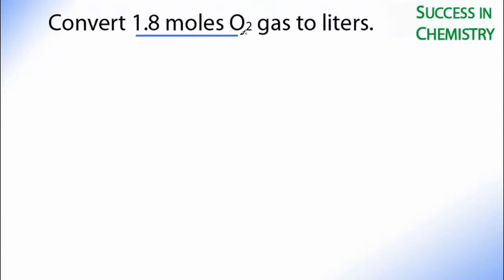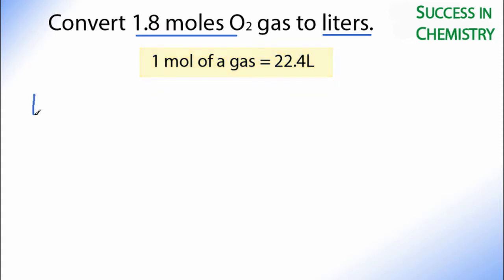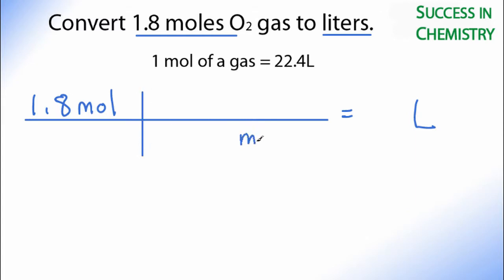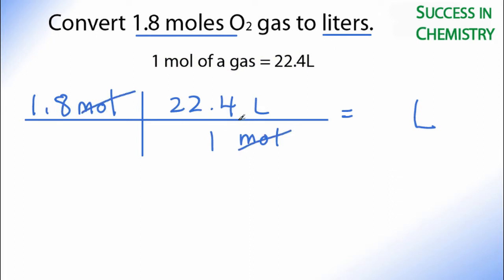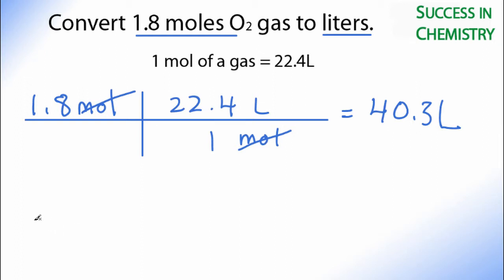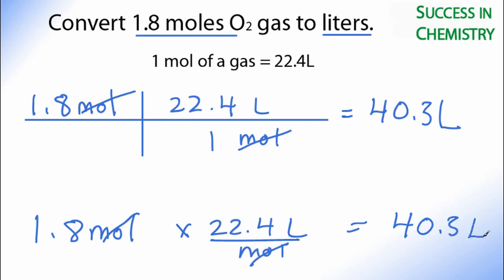Convert 1.8 Moles of O2 to Liters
In this video well learn to convert moles of O2 to liters. The technique used can be applied to any mole to gram conversion for ideal gases (like O2). For our practice problem we’ll convert 1.8 mole of O2 (Oxygen gas) to  liters. Using the same process in reverse we could also convert  liters to moles.

Converting between moles and grams and  liters  is the cornerstone of being successful in stoichiometry, the study of chemical quantities. Take the time to learn mole conversions and you will find chemistry is much easier.